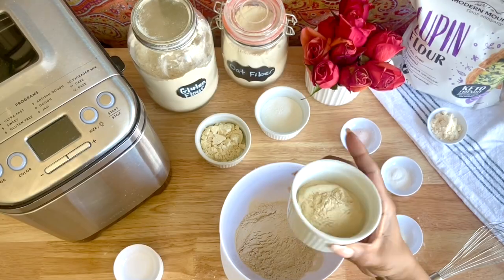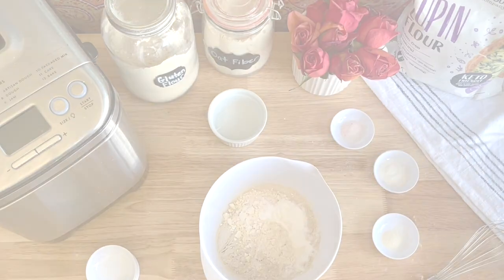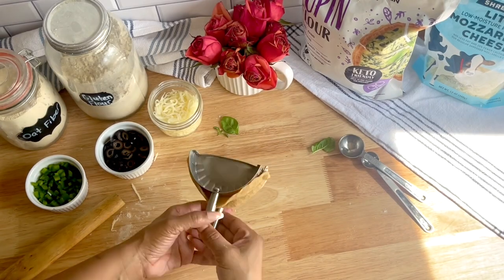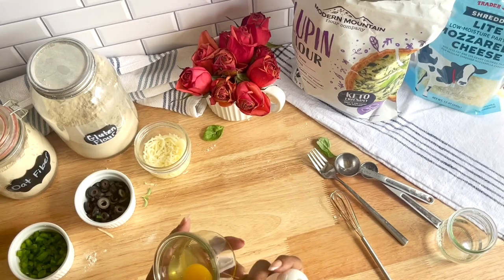YOUR KIDS WILL BEG YOU TO MAKE THESE! PERFECT PIZZA POCKETS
As summer break approaches, planning extra snacks to feed the whole family with fewer carbs and sugar is likely on everyone's mind. And these keto pizza pockets make the perfect savory snack in just minutes!

Feel free to get creative with these simple and delicious pizza pockets by using whatever fillings you have available to prepare an array ahead of time and freeze so they'll be ready in minutes–just heat and eat!

GET 7 DAYS OF FREE KETO RECIPES FOR WEIGHT LOSS!

When making any significant dietary shift, cravings and temptations may occur. It is better to prepare for reality than to stumble due to a lack of planning. So, it is crucial to have easy-to-make, tasty ketogenic recipes available to help you succeed.

**Let me introduce myself. I'm Natasha. I love sharing recipes to help you lose weight while looking and feeling your best with the low-carb, high-fat, ketogenic diet.**

My channel publishes videos that focus on simple yet satisfying low-carb recipes. If that sounds like it could be helpful for you, please join me!

ITEMS USED IN THE VIDEO:

- COTEY 6" empanada press
- Cuisinart bread maker
- Lupina lupin flour
- Oat Fiber
- Vital wheat gluten

Since starting the ketogenic diet in 2019, I've had a lot of success making a variety of keto-friendly, LCHF, pizzas. I've put together a playlist of the best pizza recipes I've made over the past three years,

Are you new to the low-carb, high-fat keto diet? See these articles for some tips I wish I knew when I started on keto three years ago:

- 10 Tips for a Healthy Lifestyle on a Ketogenic Diet (LCHF)

- Good Fat vs. Bad Fat: Which Fat is Good for Health on Keto?